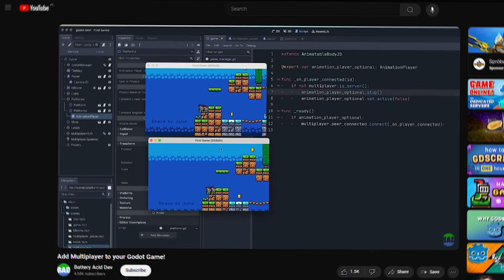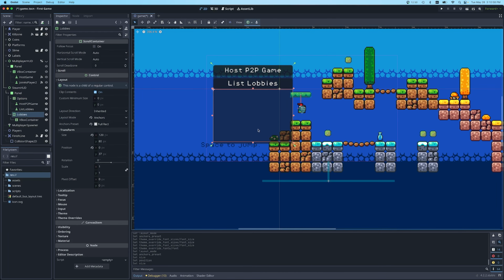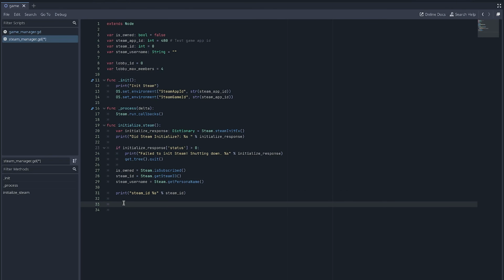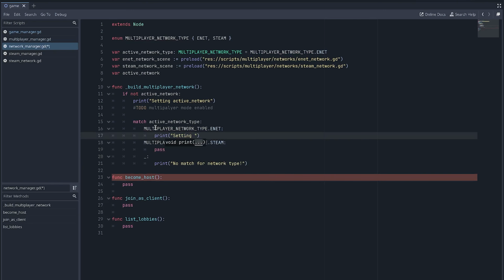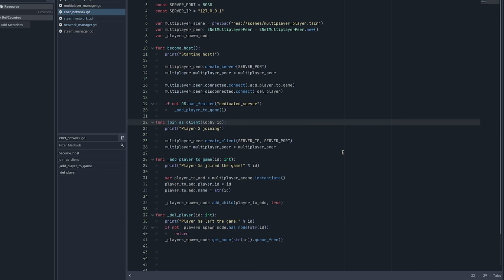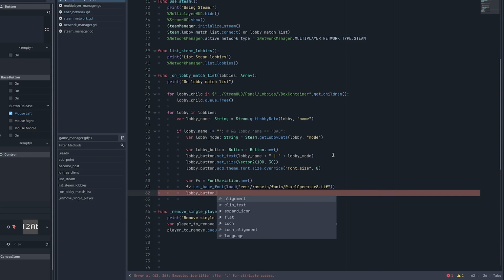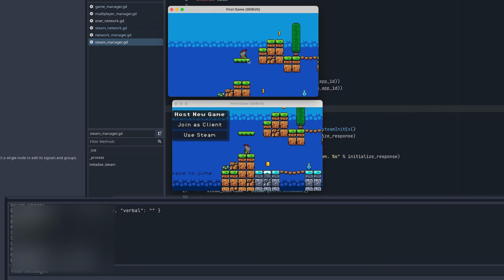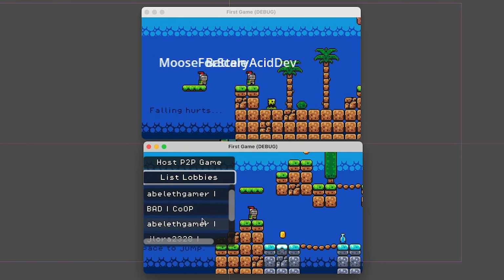Godot + Steam P2P Multiplayer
In this video we look at an amazing solution for Godot P2P (client-host) multiplayer using GodotSteam.
It uses the newer SteamMultiplayerPeer library (as part of the pre-compiled Godot build) so that you don't have to rewrite your multiplayer code if you used Godot's High Level Multiplayer APIs, such as MultiplayerSynchronizer, MultiplayerSpawner, and RPCs.

We also cover a strategy to easily swap between the default ENet networking solution and SteamMultiplayerPeer, so you can develop and test your multiplayer game on the same computer, then when ready, seamlessly switch to the Steam solution.

You'll need these two starred things to follow along in the video

[Base Multiplayer Project if you want to follow along]

[** UPDATED Links for Godot 4.5 **]
This is the custom "pre-compiled" Godot build with Steam and SteamMultiplayerPeer support.
- Download the pre-compiled build for your OS. Open this and import the cloned project above, @1:28 in the video.

[Templates for exporting builds]
- Download the multiplayer templates zip so you can export builds, @49:57 in the video.

00:00:00 SOLUTION OVERVIEW
00:01:07 GETTING STARTED
00:04:09 STEAM UI
00:11:38 INIT STEAM
00:19:06 NETWORK MANAGER
00:28:53 ENET NETWORK
00:30:58 STEAM NETWORK
00:37:10 LIST STEAM LOBBIES
00:44:15 JOIN LOBBY
00:45:26 MULTIPLAYER MANAGER CLEANUP
00:47:35 TEST CHANGES
00:49:56 EXPORT CLIENT
00:51:28 MULTI-COMPUTER TEST
00:52:29 USERNAME SUPPORT HACK
00:58:14 TEST WITH STEAM USERNAMES
01:00:45 WHAT’S NEXT